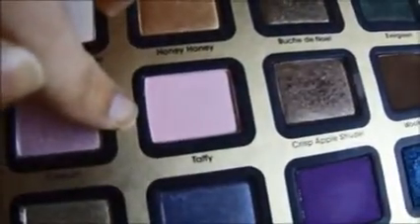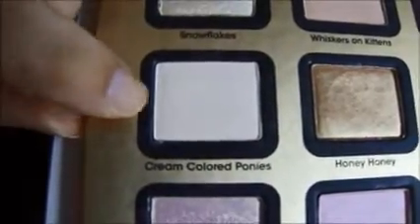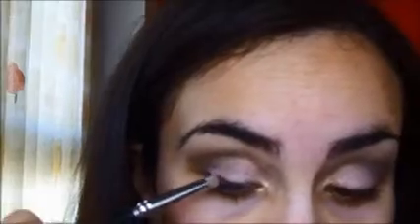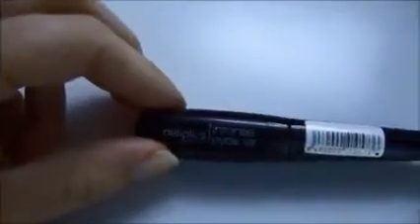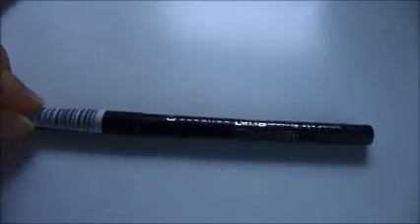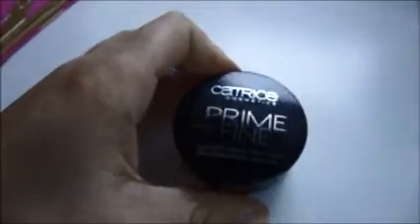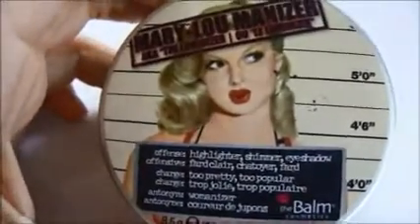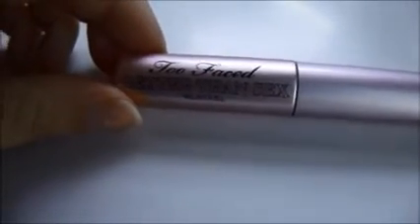Get ready with me: Look San Valentin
♥ ♥ ABREME PARA LEER MÁS ♥ ♥
LOOK ROMÁNTICO PARA SAN VALENTIN
Un maquillaje muy sencillo en tonos rosaditos y borgoña que invitan a pensar en el romanticismo. Se puede utilizar tanto para una comida/cena o para la tarde.

Productos que uso:
Prebase Prime and Fine de Catrice
Base beige 3 de Mry Kay
Corrector Ivory 1 de Mary Kay
Polvo mineral Beige 1 de Mary Kay
Iluminador Marilu Manizer de The Balm
Bronzer Bahama Mama de The Balm
Colorete Flushed de Sleek
Khol longlasting 01 Black ever de Essence
Fijador de cejas de Catrice
Prebase Primer Potion de UD
Paleta A few of may favourite tinghs de Too Faced
Eyeliner Intensive de Deliplus
Mascara Better than Sex de Too Faced
Cacao labial

NO OLVIDES PONER DEDITOS ARRIBA Y COMENTAR!!!